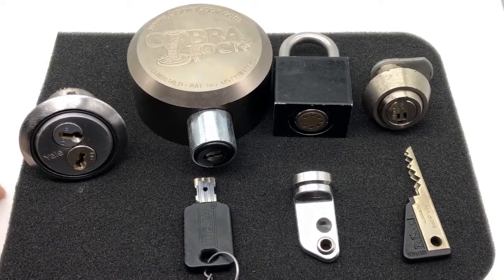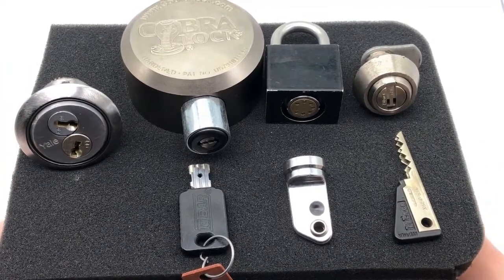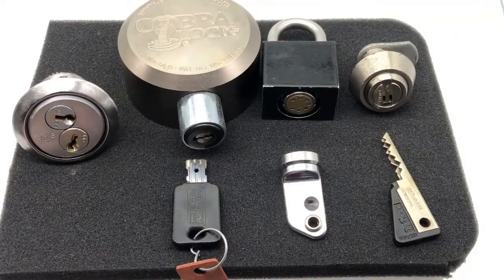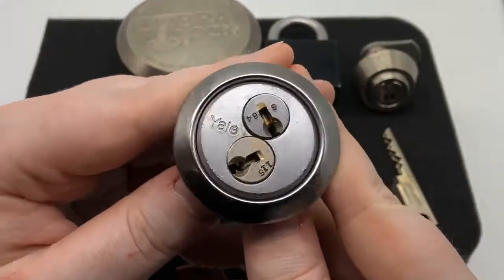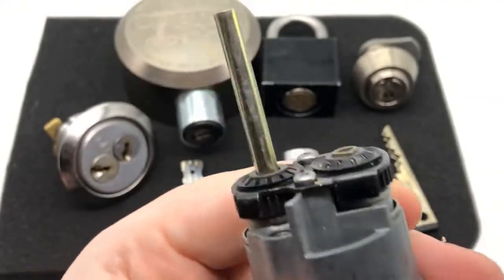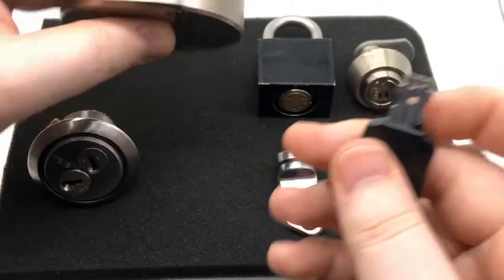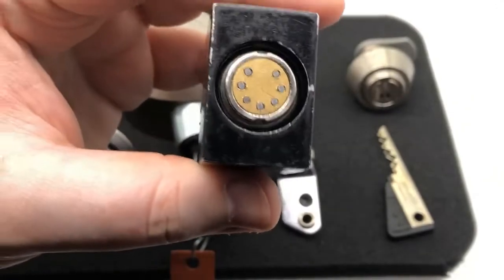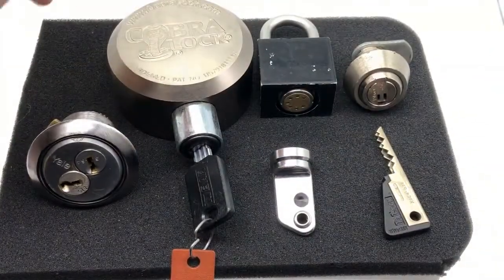Unique lock Giveaway 1of4 you pick!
[156] This video is a combination of intro to four very unique locks attached with a giveaway. Hope you enjoy it, don't forget to check me out on Twitter for a daily dose of Legallockpicking & all the extra giveaways going on.

BiLock TuBar lock Cobra pucklock Yale dual custody .

Squire 45mm open shackle 6pin padlock - Incredible
12 in 1 HUK Lock disassembly set - MUST HAVE!
Best 12piece Lockpick set for beginners - Hands down

Daniu 7 pin Tubular lock pick

3 Tubular lock picks W/ training lock

Clear,Clear DD & full Cutaway